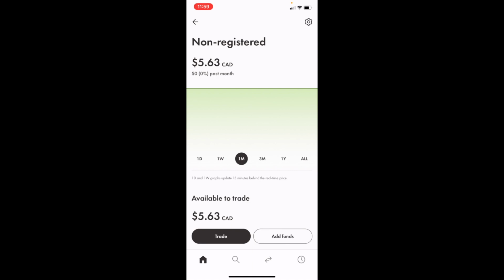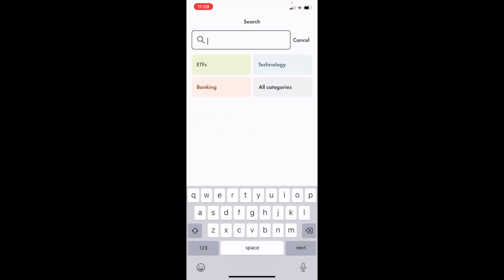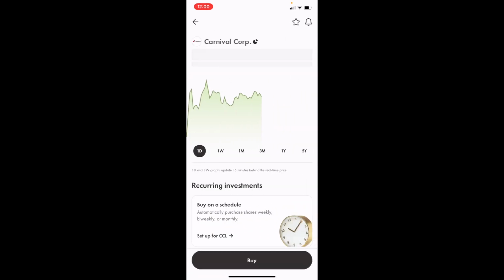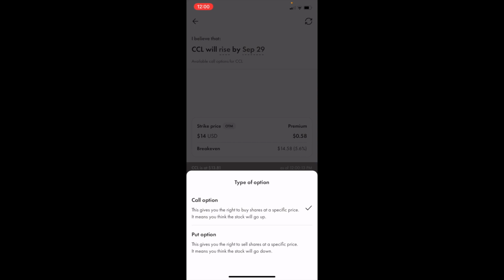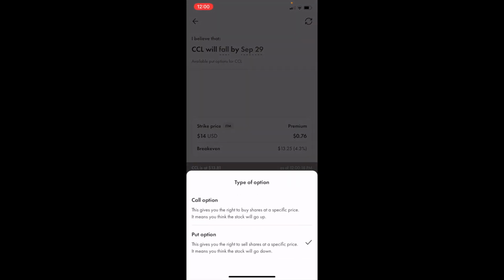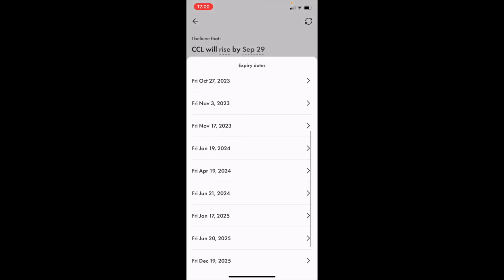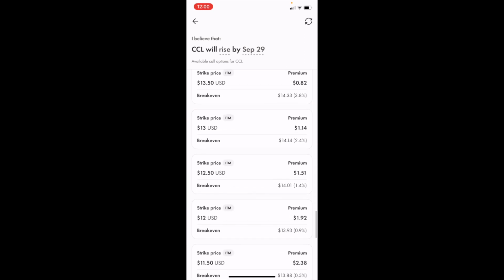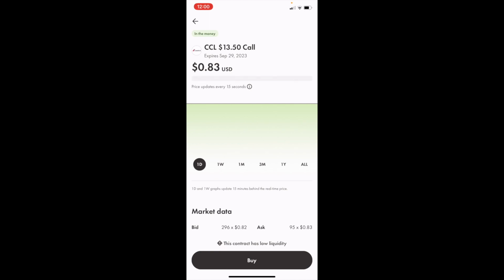How To Buy Carnival Corporation (CCL) Call Options In Canada | Wealthsimple Tutorial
Buying Carnival Corporation (CCL) call options in Canada involves several systematic steps, similar to buying call options for any other U.S.-listed company. Here is a comprehensive step-by-step guide:

1. Open a Brokerage Account:
Select a brokerage firm that provides access to the U.S. options market, as Carnival Corporation is listed on the New York Stock Exchange (NYSE).
Some Canadian brokerages that offer U.S. options trading include Interactive Brokers, TD Direct Investing, and Questrade.
2. Fund Your Account:
Ensure your brokerage account has sufficient funds to cover the cost of purchasing the call options and any related fees or commissions.
3. Research Carnival Corporation:
Conduct thorough research on Carnival Corporation (CCL) to understand its financial condition, market trends, upcoming events, and other relevant factors.
Based on your analysis, determine a suitable strike price and expiration date that align with your investment objectives and risk tolerance.
4. Access the Options Chain:
Log into your brokerage account and navigate to the options trading section.
Search for Carnival Corporation (CCL) and access the options chain, displaying available call and put options, strike prices, expiration dates, and premiums.
5. Select Call Options:
Review the options chain and identify the call options that meet your investment criteria.
Choose the appropriate strike price and expiration date based on your research and investment goals.
6. Place the Order:
After selecting the desired call option, initiate a buy order.
Specify the number of contracts, order type (e.g., market, limit), and any other relevant details.
Review the order thoroughly and confirm the transaction once you are satisfied with the details.
7. Monitor Your Position:
After acquiring the call options, monitor the stock performance of Carnival Corporation and the value of your options contracts consistently.
Stay informed about any developments or news that might influence the stock price, and be ready to adjust your position accordingly.
Note:
Trading options involves substantial risk and may not be suitable for all investors. It is essential to fully understand the associated risks and rewards before participating.
Consider consulting a financial advisor or conducting extensive independent research to make well-informed investment decisions.
Each brokerage platform might have slight variations in the process, so refer to the specific guidance provided by your broker’s resources or customer support.
By diligently following these steps and thoroughly researching, you can buy Carnival Corporation (CCL) call options through a brokerage account in Canada.